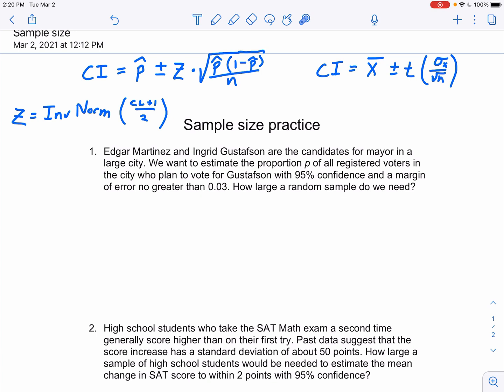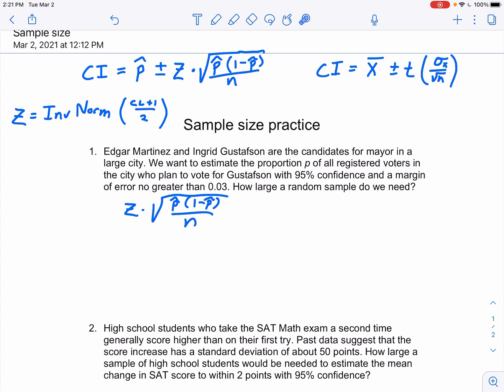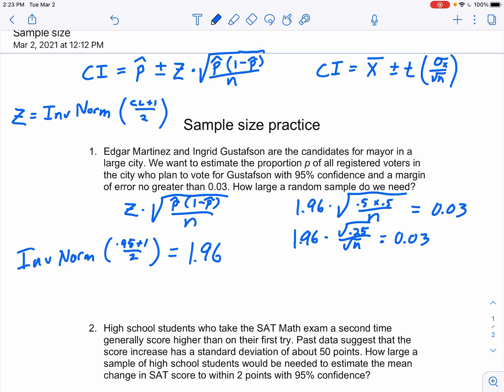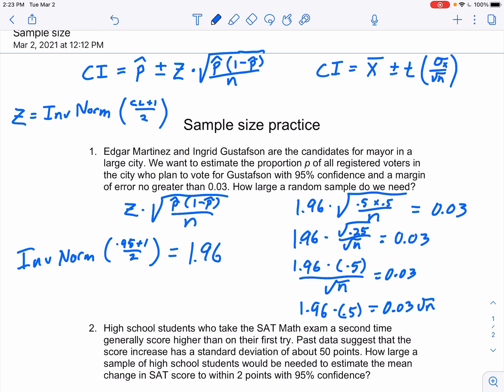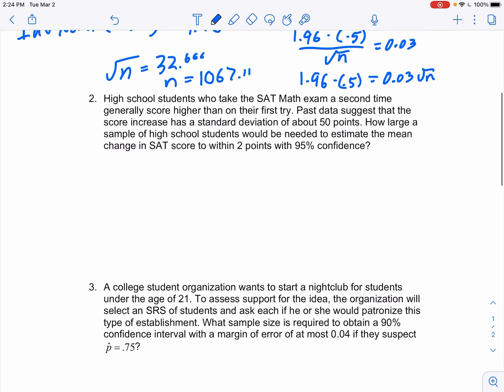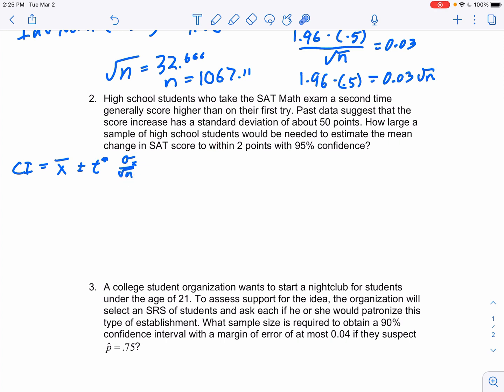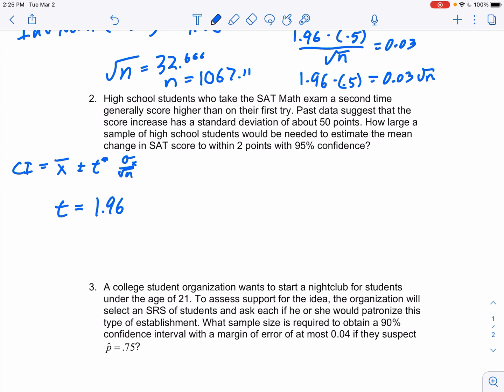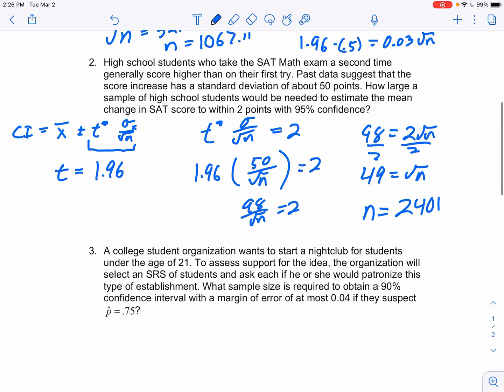Sample size practice